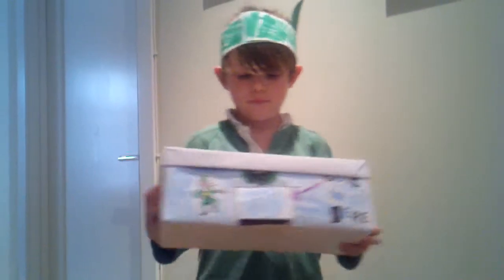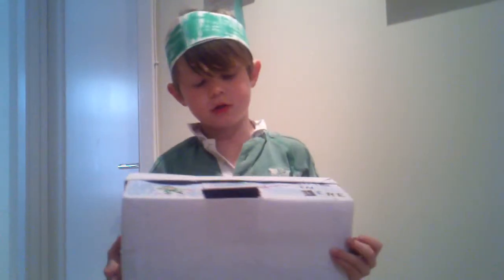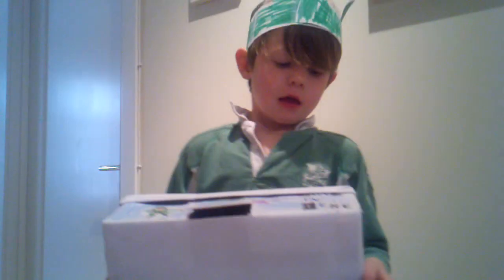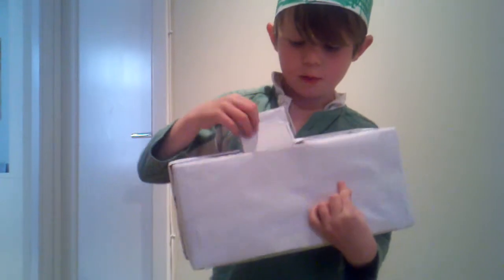Patricks leprechaun trap